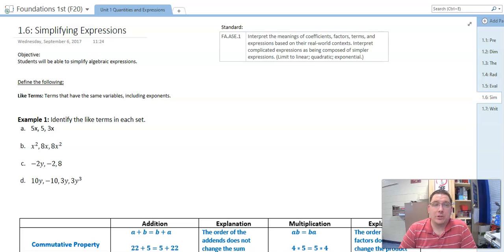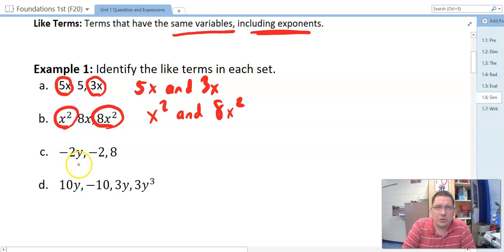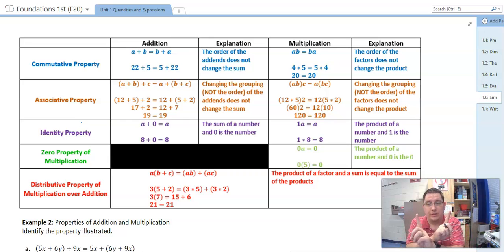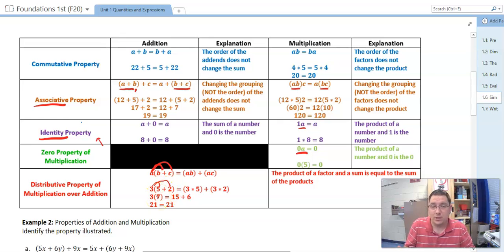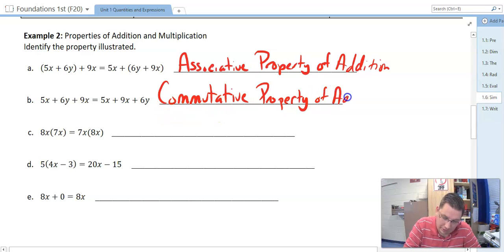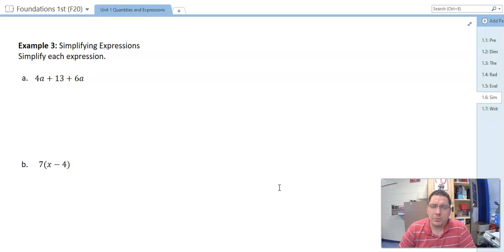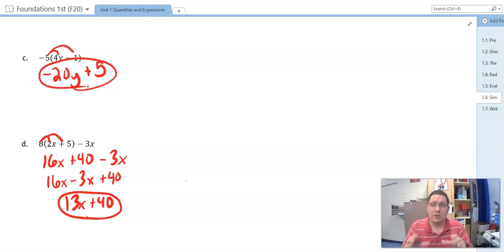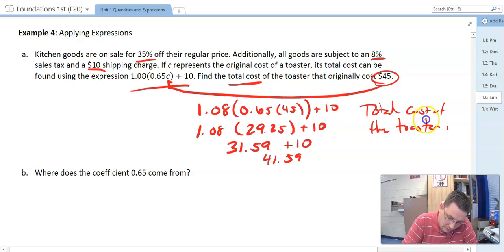Foundations in Algebra: 1.6: Simplifying Expressions